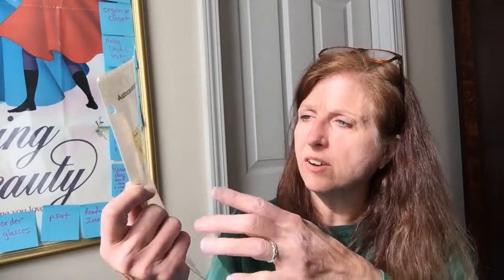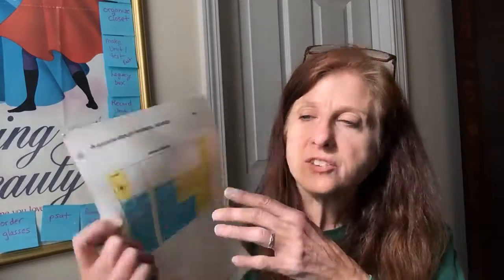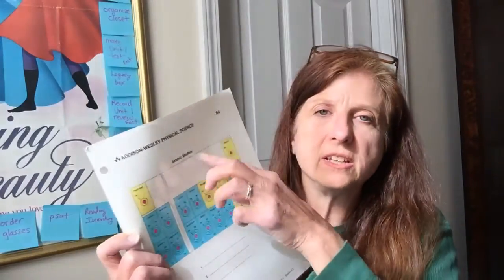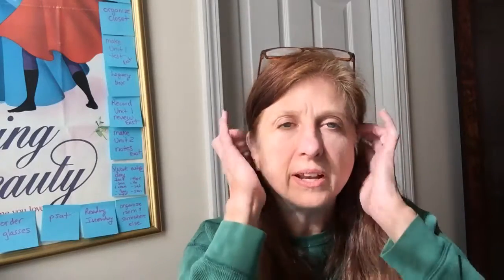Physical Science - Elements and their properties ch 19 physical Science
Glencoe Physical Science 2008
Read chapter 19
Do p. 596 n. 1-24
Take ch 18 test
Do labs from Addison Wesley Physical Science 1988
Lab 3.2a p. 108